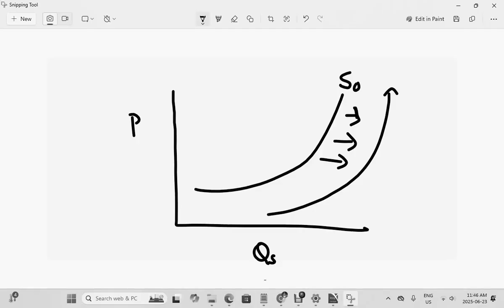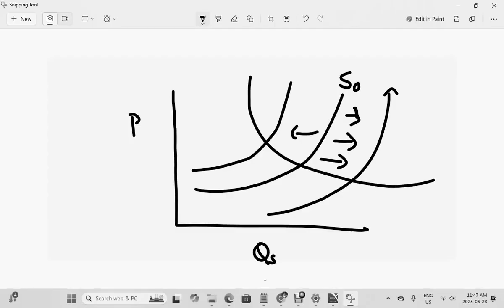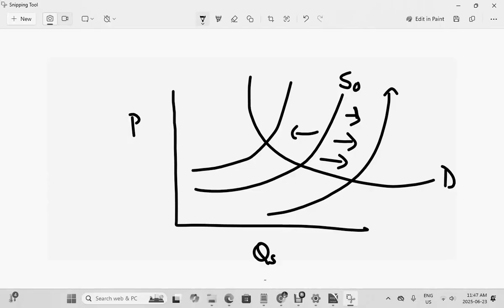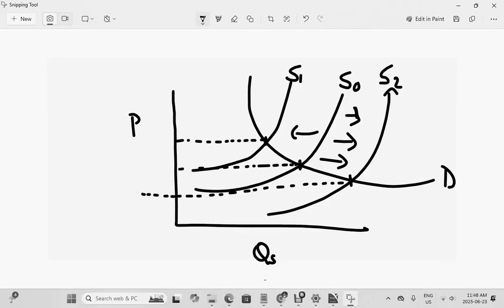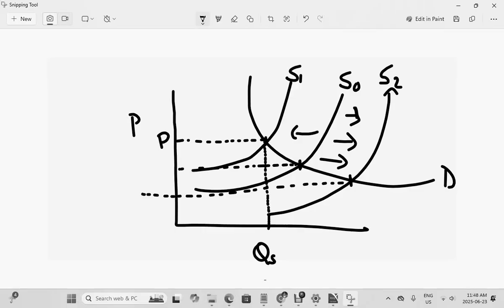Economics Impact of production on Prices and Equilibrium